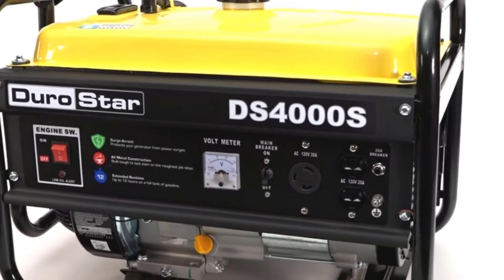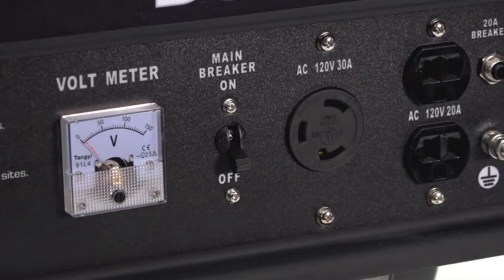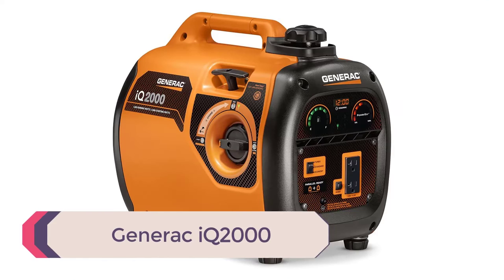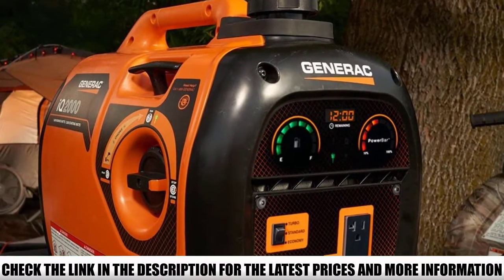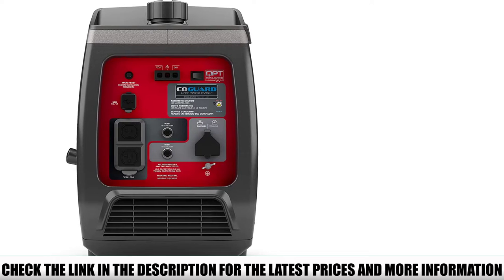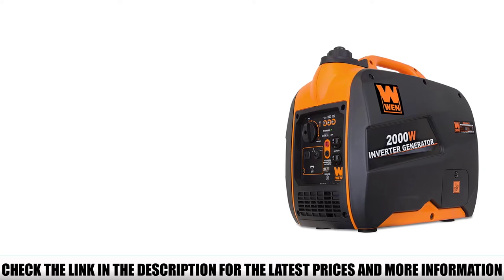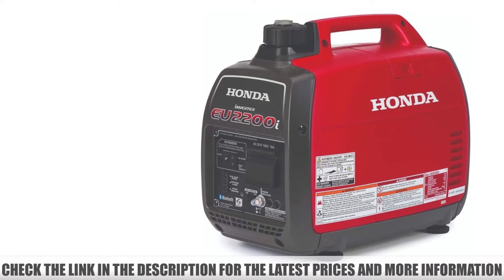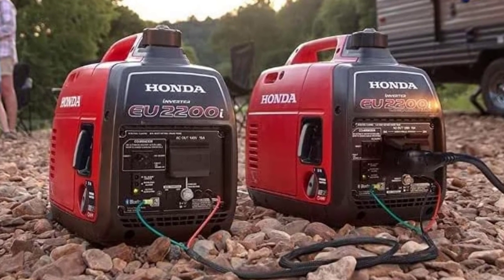Top 5 Best Quiet Generators (Review)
In this video we are short listed the top Top 5 Best Quiet Generators (Review) on the market. We made this list based on our personal opinion.

5.  DuroStar DS4000S

4.  Generac iQ2000

3.  Briggs & Stratton 30651

2.  WEN 56200i

1.  Honda EU2200i